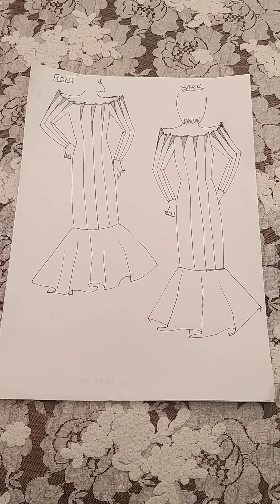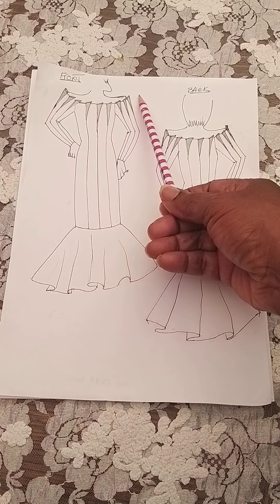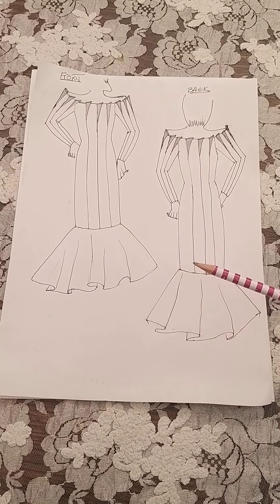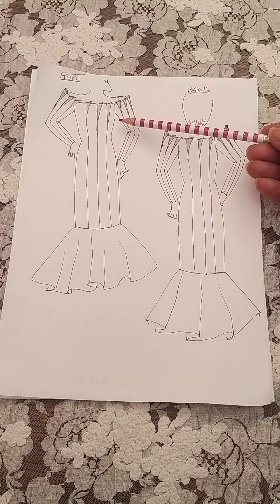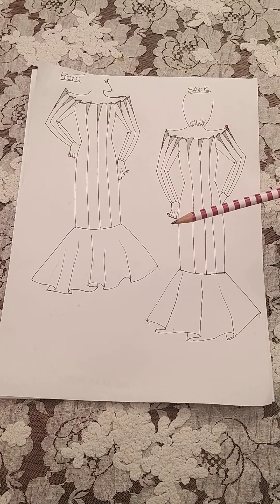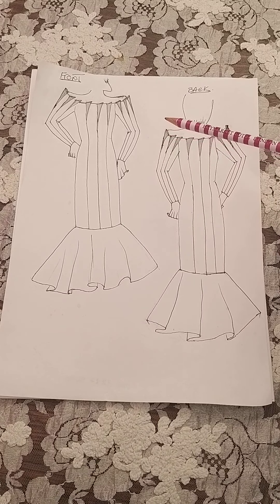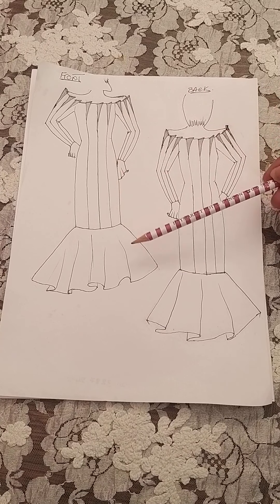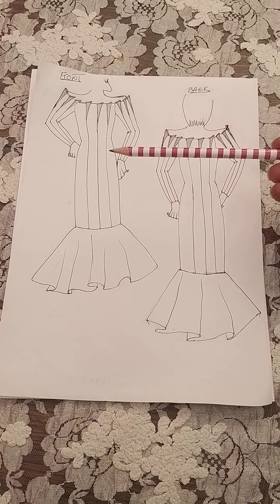off the shoulder cone dress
patternmaking from blocks how to make this off the shoulder cone dress